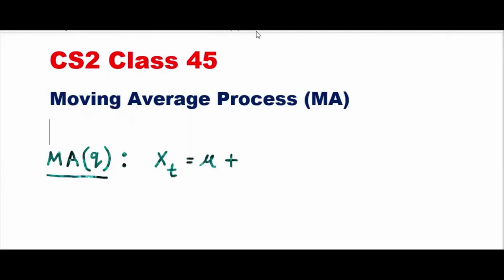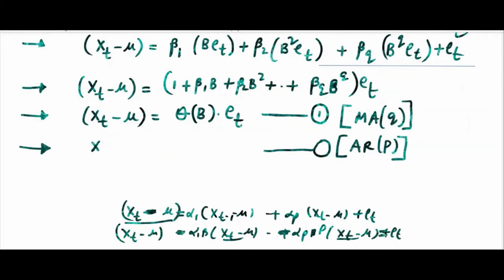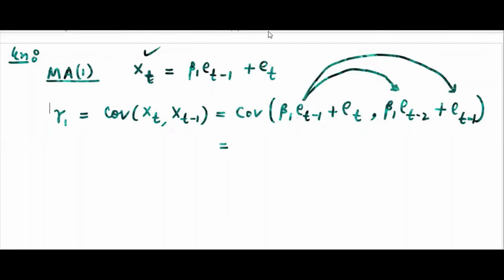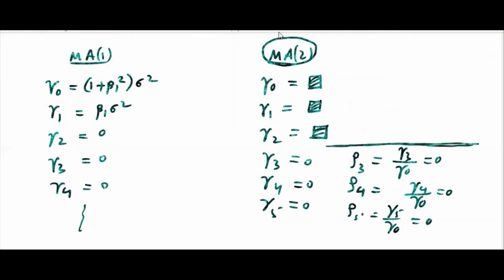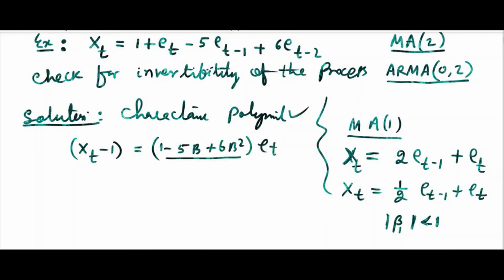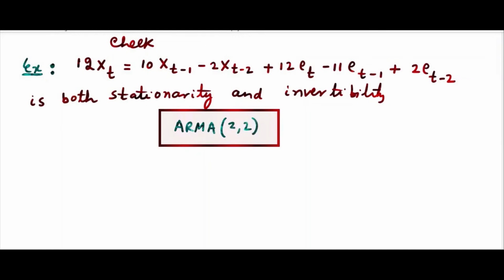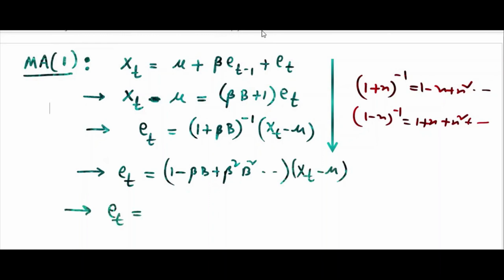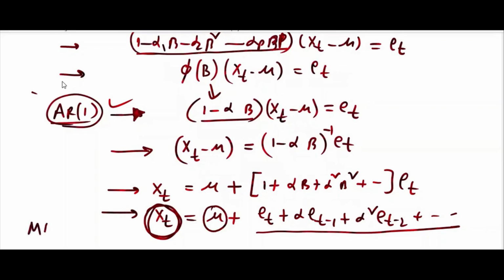Mastering MA, AR, and ARMA Processes|CS2-Risk Modelling & Survival Analysis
Summary of Class on MA, AR, and ARMA Processes

This class focuses on understanding moving average (MA), autoregressive (AR), and autoregressive moving average (ARMA) processes in time series analysis. Below is a breakdown of key concepts and explanations:

1. Moving Average (MA) Process
A moving average process is a time series model where the value at time "t" is expressed as a weighted average of random shocks (or innovations) from the current and previous time points.

The key components include:

The average value of the process (population mean).
Random shocks from the current and past time points, weighted by coefficients.

For instance, in a simple MA model, the process depends on one or more previous random shocks.

Important Points:

The process is always stationary, meaning its statistical properties (mean, variance, and autocovariance) do not change over time.
Autocorrelation is limited to a specific number of lags, depending on the order of the process (e.g., MA-1 or MA-2).

2. Autoregressive (AR) Process
An autoregressive process models the value at time "t" as a function of its past values and a random shock.

Dependence on past values of the series.
Coefficients indicating how strongly past values influence the current value.
For example, an AR model might use values from one or more previous time points to predict the current value.

Important Points:

AR processes are stationary only under specific conditions (e.g., coefficients must lie within a certain range).
Autocorrelations decay gradually as the lag increases.

3. Autoregressive Moving Average (ARMA) Process
ARMA combines the features of both AR and MA models. It includes:

The AR component, which accounts for relationships with past values.
The MA component, which accounts for random shocks over time.
The general form involves parameters for both AR and MA components.

Important Points:

ARMA models are widely used to describe time series data with a combination of patterns from both AR and MA processes.
Stationarity and invertibility must be checked to ensure model validity.

4. Stationarity and Invertibility
Stationarity ensures the time series has consistent statistical properties over time.
Invertibility applies to MA processes and ensures that the process can be rewritten in terms of its past values.
5. Applications and Key Insights
These models are foundational for forecasting, as they capture patterns and relationships in time series data.

Autocorrelation functions (ACFs) and partial autocorrelation functions (PACFs) are crucial tools for identifying the order of AR or MA components.
MA processes are simpler but limited in capturing long-term dependencies, while AR processes are more flexible but require careful stationarity checks.